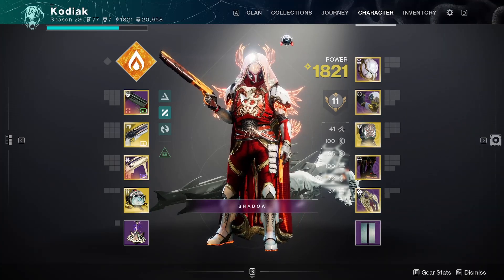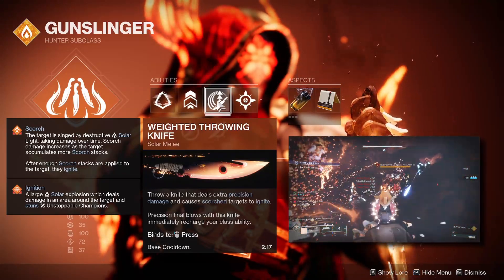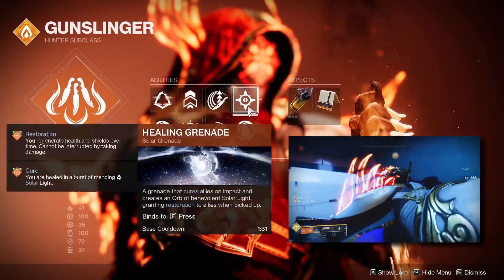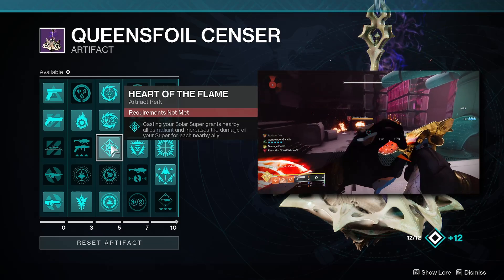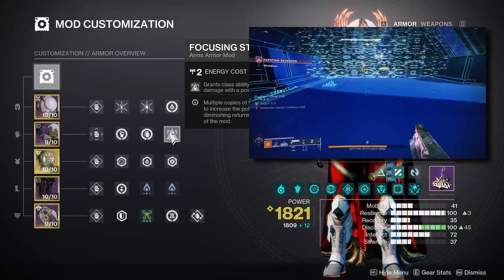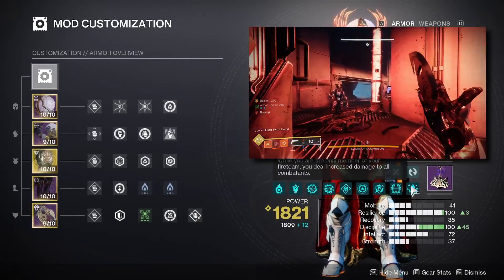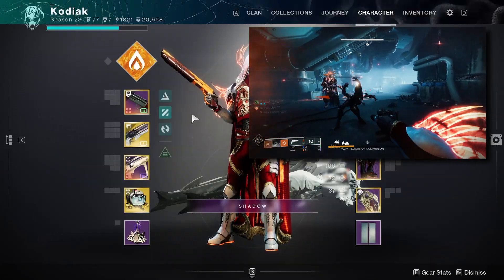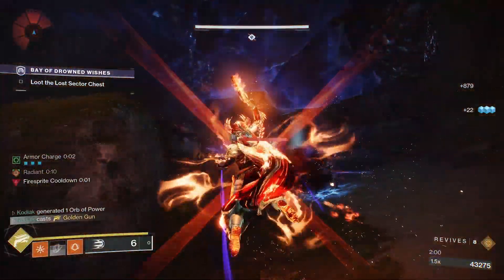This Hunter Build DESTROYS everything in Destiny 2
I got one question for ya'.   EXPLOSIONS?!?!?!

Hey guys, welcome back to another Destiny 2 build video!
Today's video is the first Hunter Build for Season of the Wish, and it's an explosive one! Not only can we chain solar ignitions back to back, but we have infinite throwing knives and high-damage gunpowder nades to annihilate everything in PvE content! This is a build you DO NOT want to miss out on!
Let me know if you want to see any other builds I use, or if you have any recommendations!
Have a Good One, and thanks for Stopping By!

Timestamps
00:00 Intro
00:54 Subclass
04:58 Artifact Mods
07:18 Armor Mods and Exotic Armor
10:06 Weapons and Exotic Recommendations
12:42 Summary